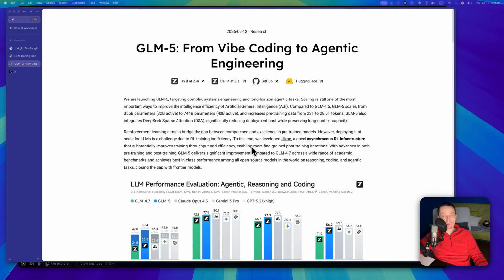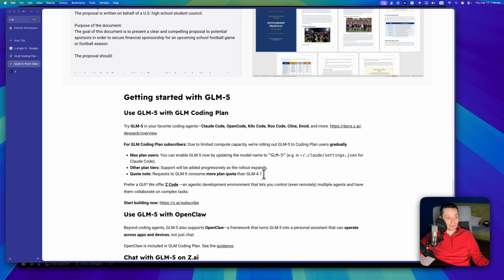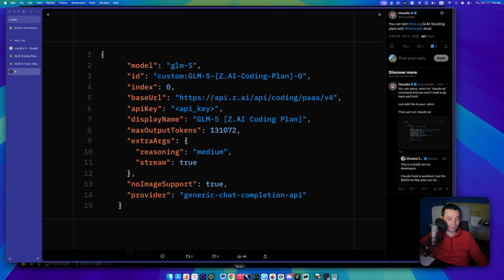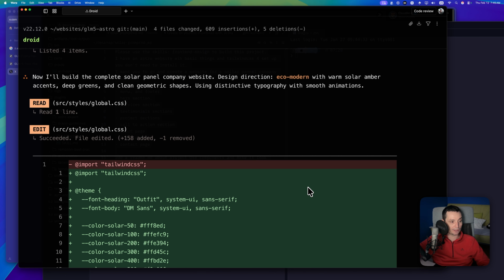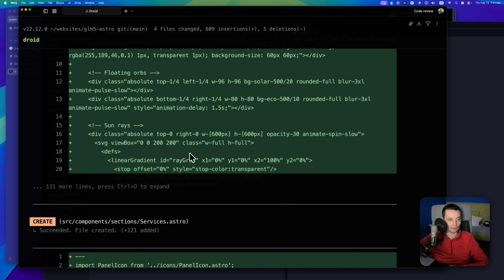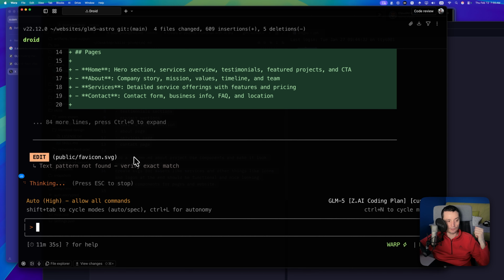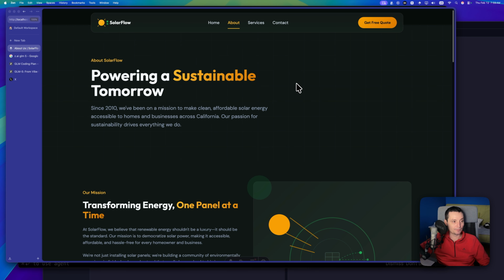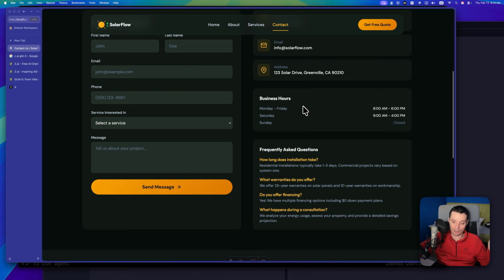GLM 5 is Here: The "Claude Opus Killer" for 7x Less?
GLM 5 has officially arrived, and it’s a massive leap forward for the series. With 700 billion parameters and performance that rivals Claude 4.5 Opus (at nearly 7x lower the cost), I had to put it to the test.

In this video, I take the GLM 5 Max Plan for a spin using Factory AI Droid and Warp. We skip the dry benchmarks and go straight to a real-world project: building a fully responsive Astro website for a solar panel company from scratch.

What we cover:
   -  GLM 5 specs and the jump in active parameters.
   - Pricing breakdown (Max Plan vs. Lite/Pro).
    - Live coding demo: SVGs, Astro components, and SEO.
    - Final verdict: Is it a solid open-source alternative to GPT and Claude?

Timecodes:

    0:00 - Introduction to GLM 5
    1:15 - Benchmarks & Pricing Strategy
    3:02 - Configuring Droid & Warp
    4:11 - The Prompt: Building an Astro Site
    9:18 - Reviewing the Final Result
    12:02 - Final Thoughts: Is it a SOTA model?